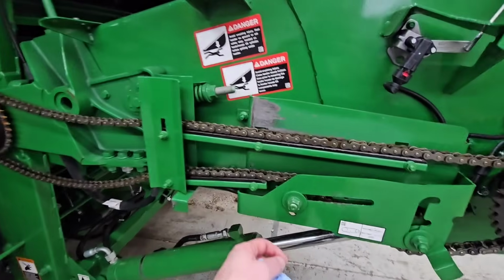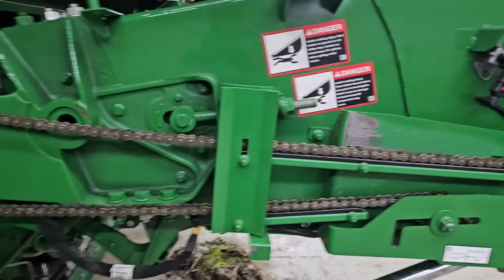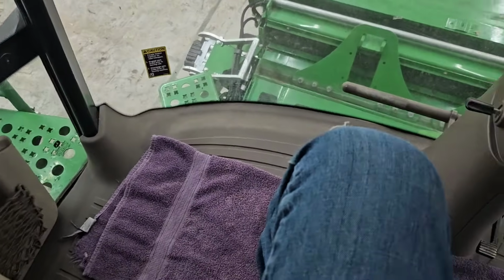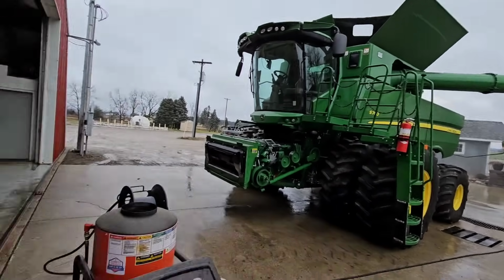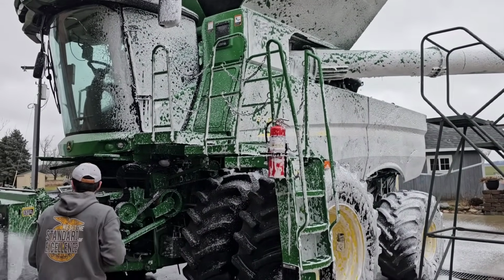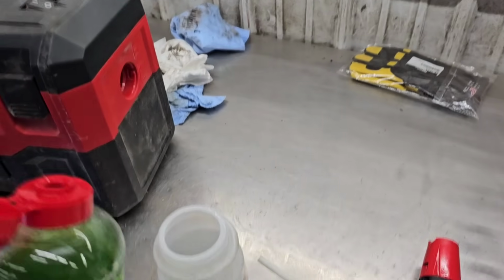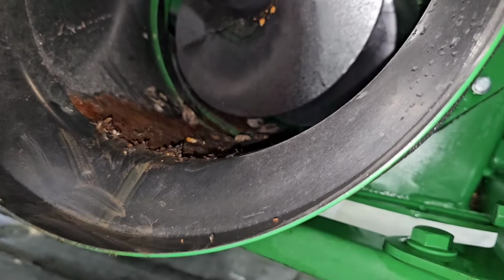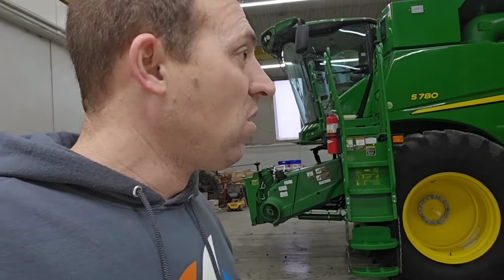Finally Finishing the Combine!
Fluid Film Sprayer
Fluid Film 1 Gallon
Griot's Ceramic Wash & Coat
Foam Cannon